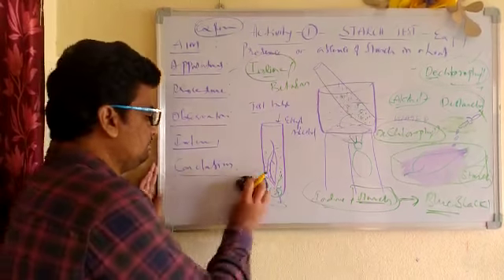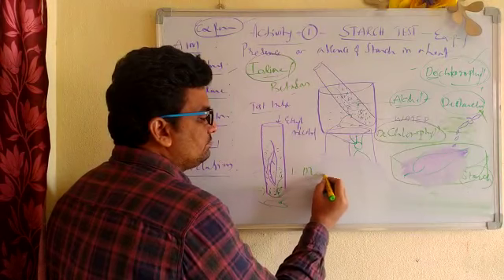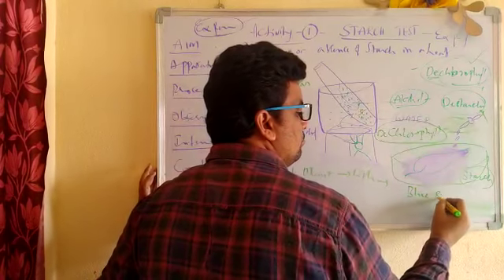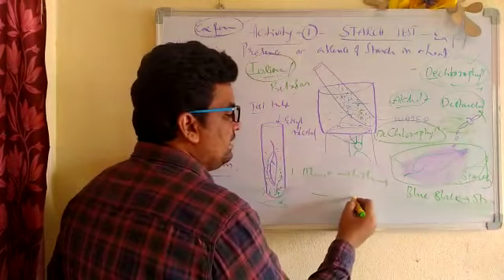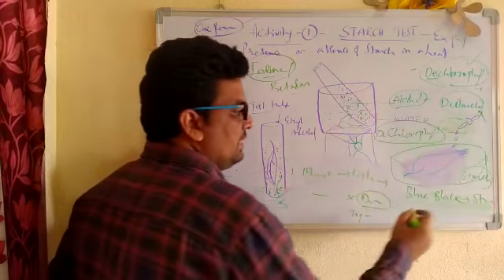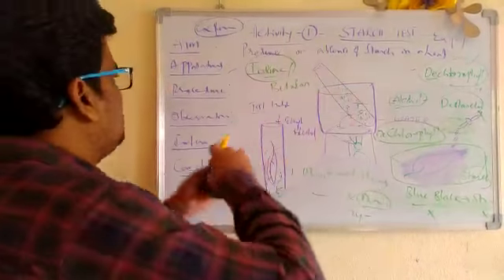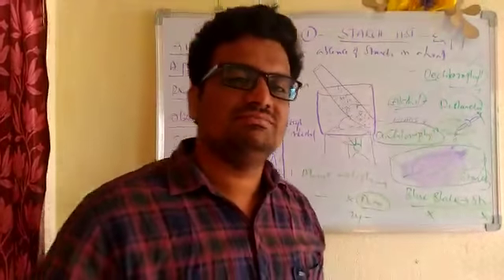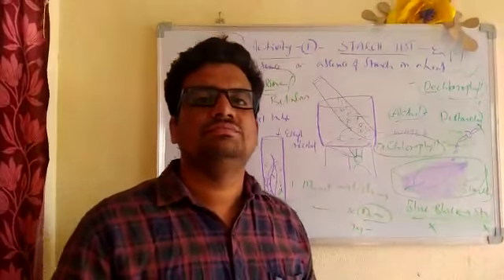Class 10 Nutrition ExperimentStarch Test 2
TS Syllabus